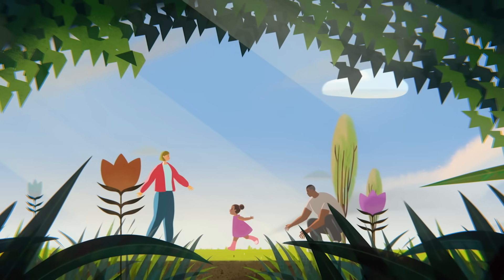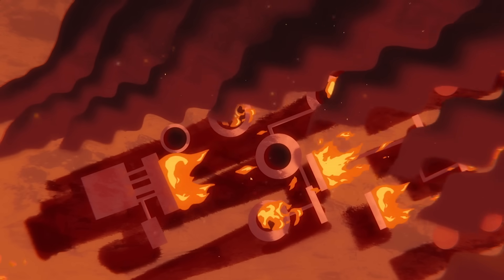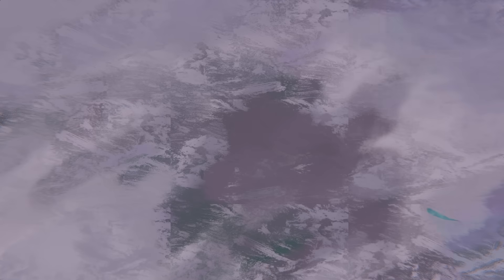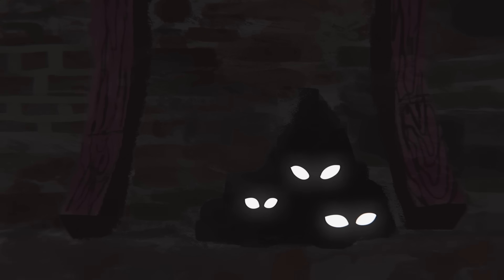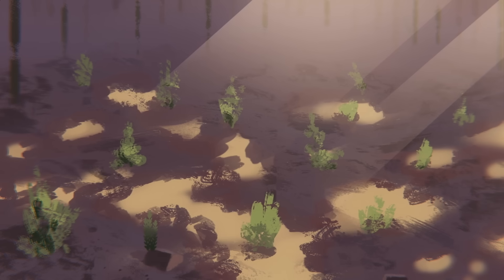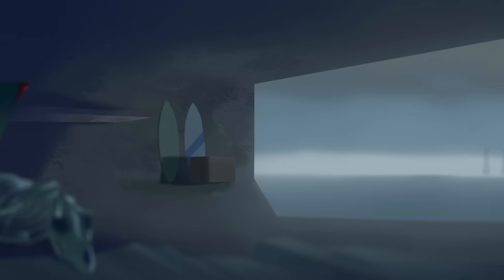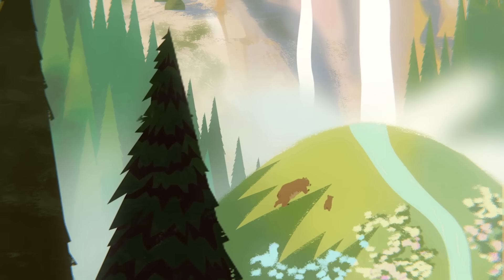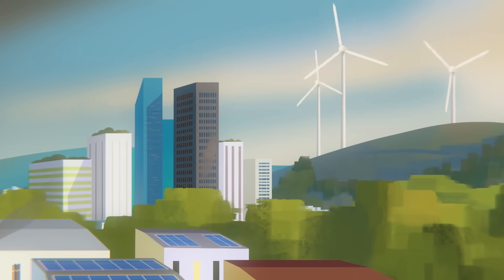What would happen if every human suddenly disappeared? - Dan Kwartler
If you enjoy this lesson, we highly recommend reading "The World Without Us."

Human beings are everywhere. With settlements on every continent, we can be found in the most isolated corners of Earth’s jungles, oceans and tundras. Our impact is so profound, most scientists believe humanity has left a permanent mark on Earth’s geological record. So what would happen if suddenly, every human on Earth disappeared? Dan Kwartler investigates.

Lesson by Dan Kwartler, directed by Globizco Studios.

Thank you so much to our patrons for your support! Without you this video would not be possible! Tsz Hin Edmund Chan, Melvin Williams, Tirath Singh Pandher, Athena Grace Franco, Terry Minion, Ian McPherson, Mauricio Basso, Kelvin Lam, Jamesbo87, Tara Frost, Karlee Finch, Chumi Ogbonna, Barthélémy Michalon, Lefty McGoo, Lucas Pincerato, Prefer Anonymous, Mohamed Elsayed, Amin Shahril, Mihail Radu Pantilimon, Chris Thompson, Derek Drescher, Karisa Caudill, Zhong Ming Zenny Tan, Christina Salvatore, Brady Jones, Todd Gross, Alexis Hevia, Heidi Stolt, Daisy Trujillo, Robert Seik, Coenraad Keuning, Charles A Hershberger, Laura Cameron Keith, Abhishek Goel, Max Ngomane, Rafael Kato, Jen O'Hogan, Renu Balak, Marc Bou Zeid, JY Kang, Anastasiia , Madee Lo, Arpita Singh, Karl Laius, Barbarossa , Luca Oradini, Tu-Anh Nguyen, Melissa Rocha, and Julia Fell.